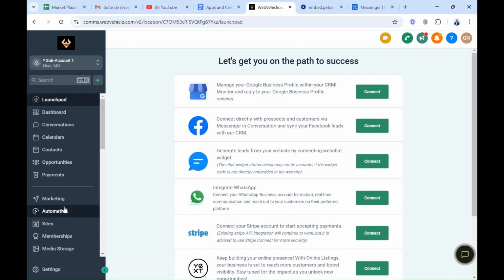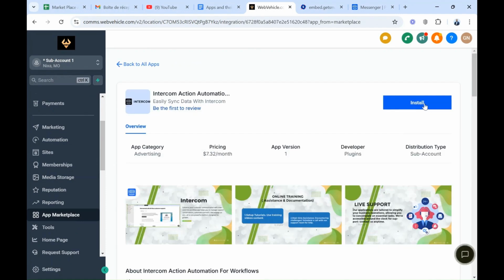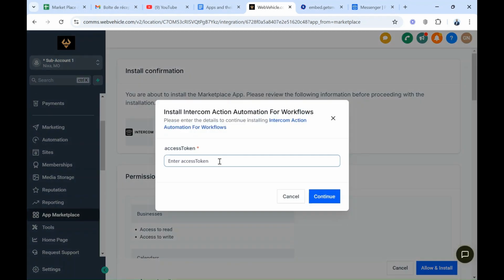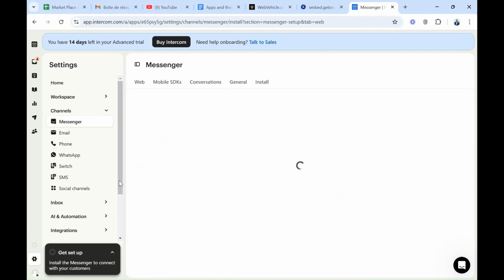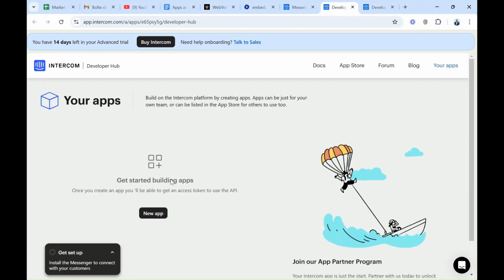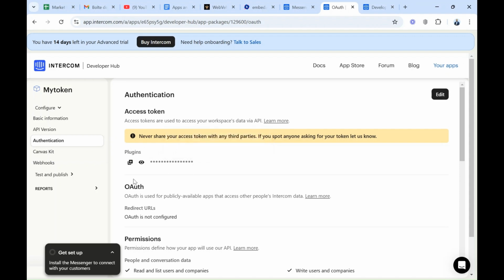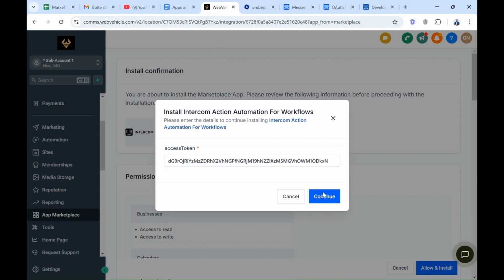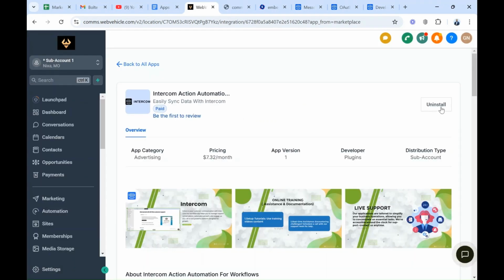How to Connect Intercom with HighLevel Workflow actions in GHL. Integrate Intercom and GoHighLevel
"### Intercom Action Automation for Workflows | Complete Setup Guide

Welcome to this video! In this tutorial, we’ll show you how to set up **Intercom Action Automation for Workflows**, a cutting-edge app that integrates your Intercom platform with **GoHighLevel workflows**. This integration allows you to execute actions directly within your workflows, automating processes and improving efficiency. Let’s dive in!

- How to install Intercom Action Automation from the GoHighLevel App Marketplace.
- How to generate and use your Intercom API token.
- How to connect Intercom to workflows and automate key actions.

1. **Install the Intercom App**
   - Log in to your **GoHighLevel subaccount** and navigate to the **App Marketplace**.
   - Search for ""Intercom"" and select the app.
   - Click **Install**, grant permissions, and proceed with the installation.

2. **Retrieve Your Intercom API Token**
   - Log in to your **Intercom account**.
   - Go to **Settings  Developer Hub** and create a new app.
   - Assign a name to your app (e.g., ""Workflow Token"") and generate the API token.
   - Copy the generated token to use during setup.

3. **Connect Intercom to Your Workflow**
   - Go back to the setup screen in your GoHighLevel account.
   - Paste the **API token** into the appropriate field.
   - Select your desired plan, confirm the setup, and complete the integration.

4. **Start Automating Actions**
   - Once the setup is complete, the app will connect your workflows to Intercom.
   - Automate actions like messaging, tagging, or updating user data directly within workflows.

### Why Use Intercom Action Automation for Workflows?
- **Seamless Integration**: Easily connect Intercom with your GoHighLevel workflows for a smoother experience.
- **Enhanced Productivity**: Automate repetitive tasks, freeing up time to focus on growth.
- **Simplified Operations**: Execute key actions directly from workflows without switching platforms.

- **Like** this video to support us! 👍

🚀 Take your workflow automation to the next level with **Intercom Action Automation for Workflows**! Unlock unlimited access to all our apps